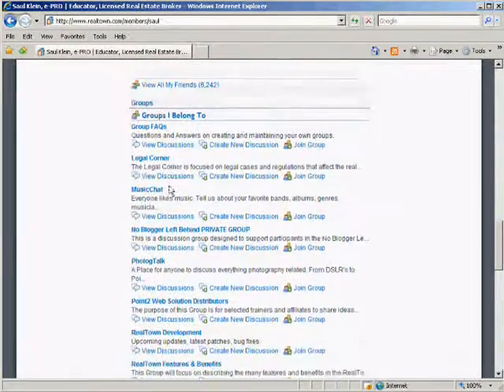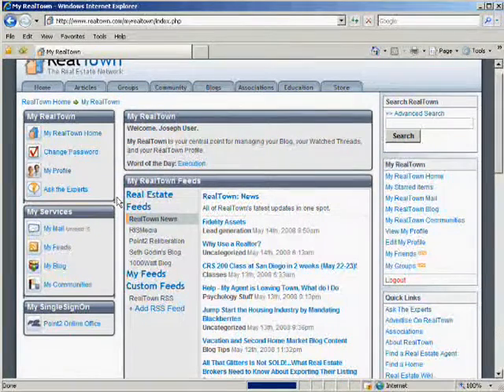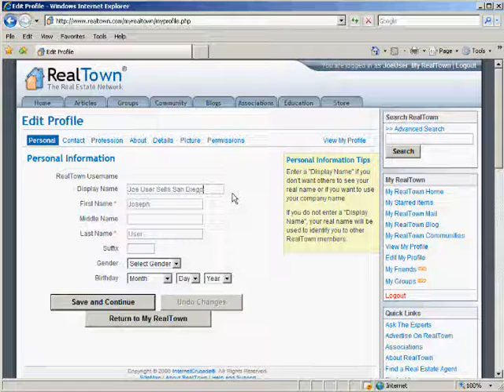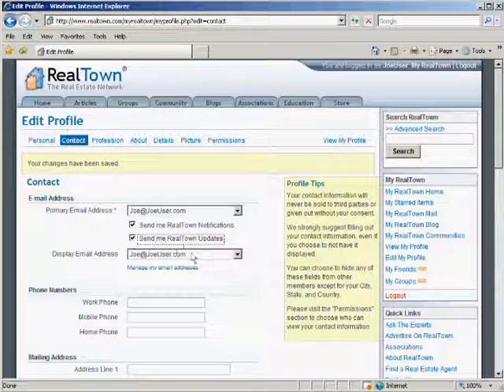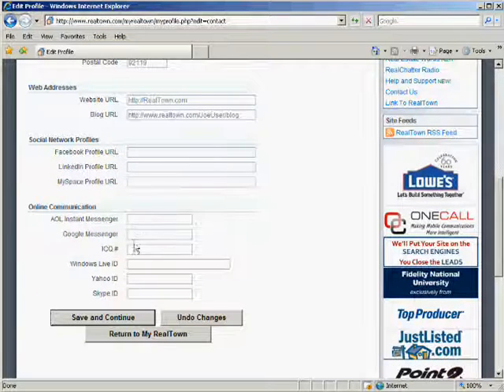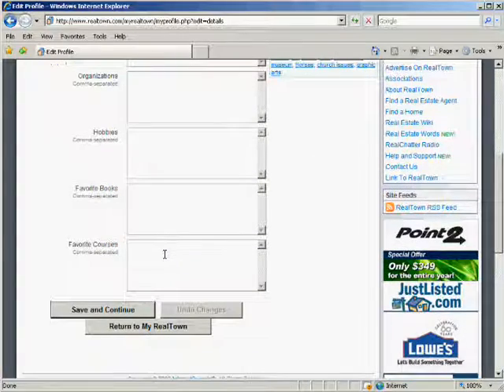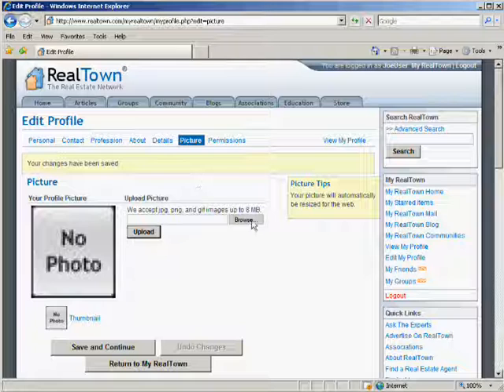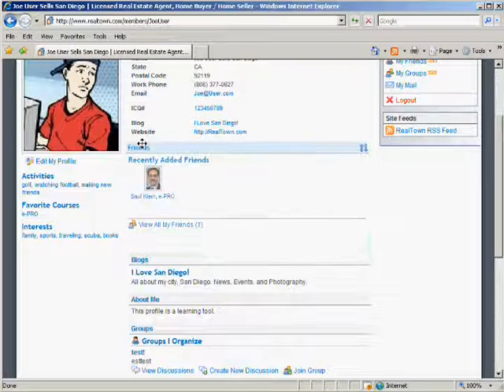How to Update your RealTown.com Profile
This is a video tutorial that walks the RealTown User through viewing and updating their RealTown Profile.